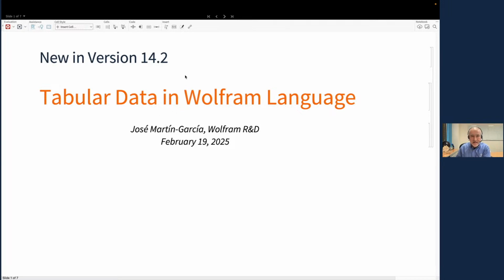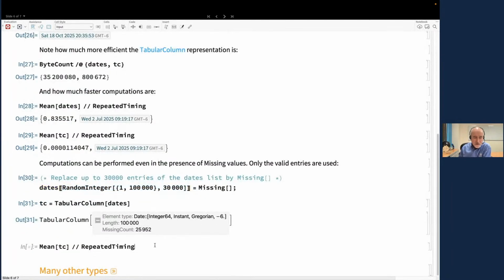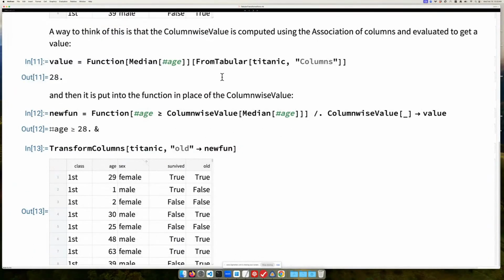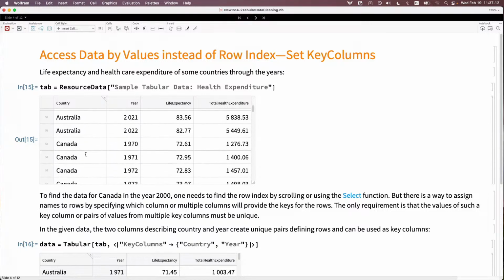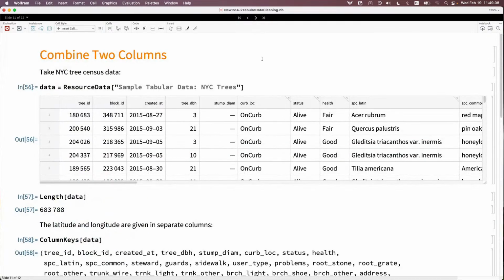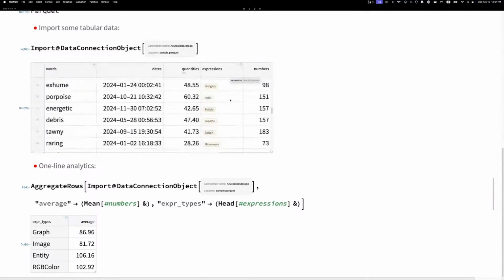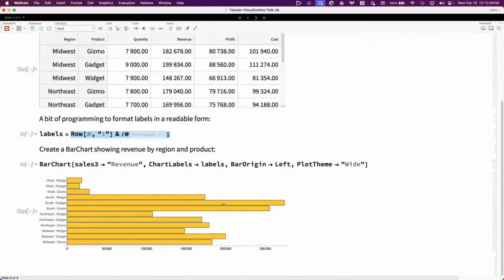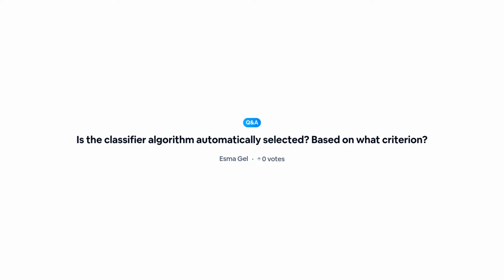Introducing Tabular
Get acquainted with the new Tabular functionality in Version 14.2! Lists, associations and datasets are very flexible ways to represent structured collections of data in Wolfram Language, and Tabular now provides a streamlined and efficient way to handle tables of data laid out in rows and columns. Join this webinar to learn more about getting data into Tabular, cleaning tabular data, visualization, modeling and more.